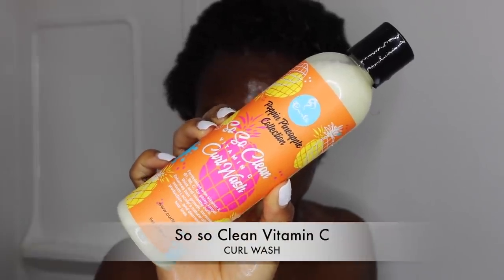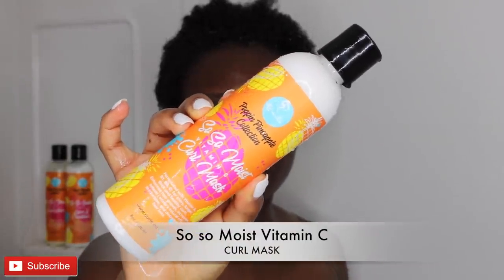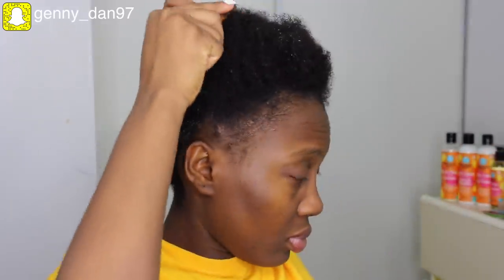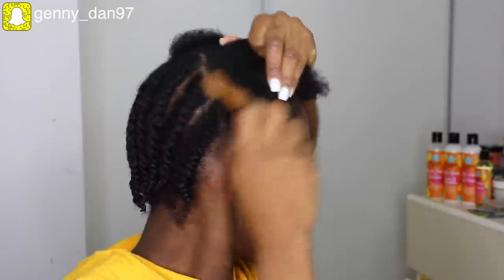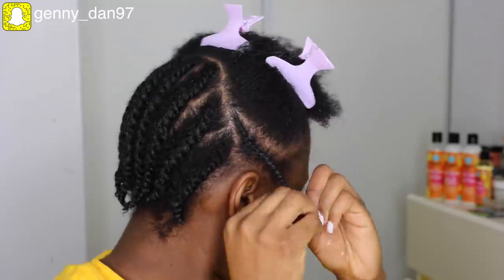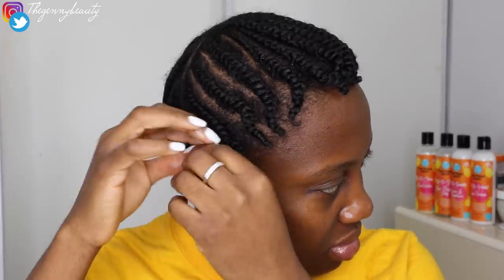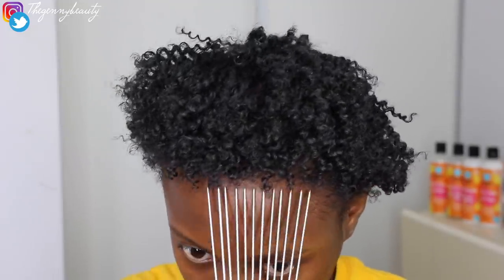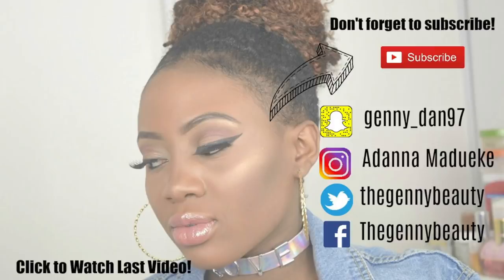4C Natural Hair WASH DAY ROUTINE ft. CURLS Poppin Pineapple Collection Review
4C Natural Hair WASH DAY ROUTINE ft. CURLS Poppin Pineapple Collection Review

Hey loves,

Today's video, we will be trying out the new curls poppin pineapple collection that got my 4C Natural Hair curls popping in this twist out look and the SMELLLLLL uggghhh I love it. I was soo impressed with the results I attained from using these products. I used the full poppin collection line that is formulated with Vitamin A, B1, B6 and C to achieve this clean wash and go/twist out on my short 4C Natural hair. and I hope you all enjoy this spring vibe that this collection is giving me.

These products are available now at Walmart!

PRODUCTS:

1. So So Clean Curl Wash
2. So So Moist Curl Mask
3. So So Smooth Leave In Conditioner
4. So So Def Curl Defining Jelly
5. So So Fresh Scalp Treatment

P.S: Learning is one step at a time. Keep trying... and you will get perfect at it ❤